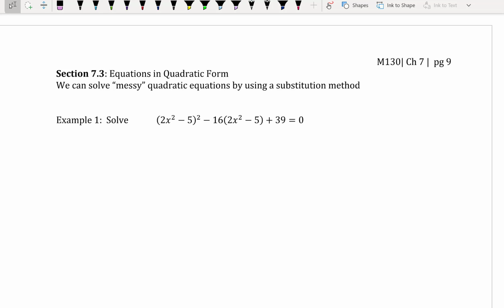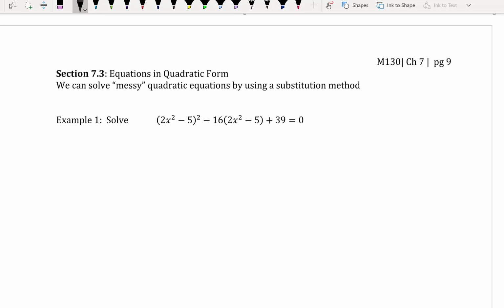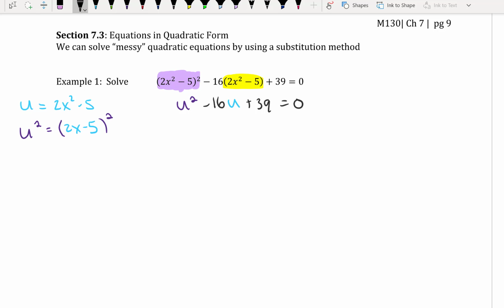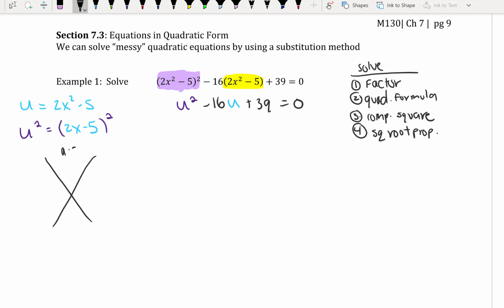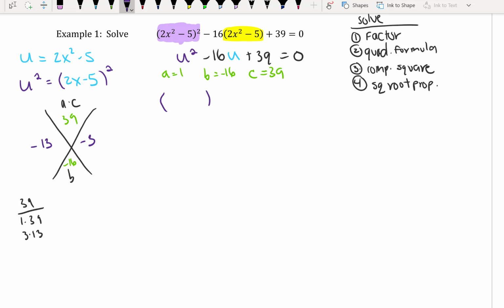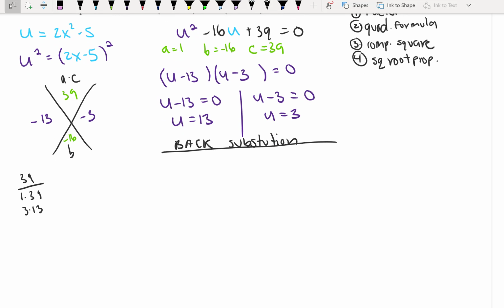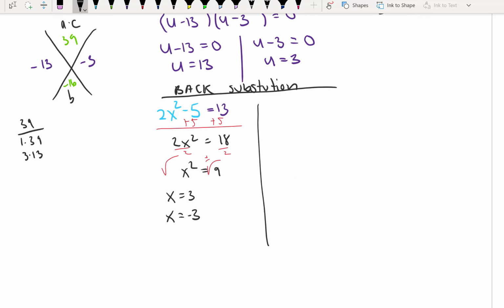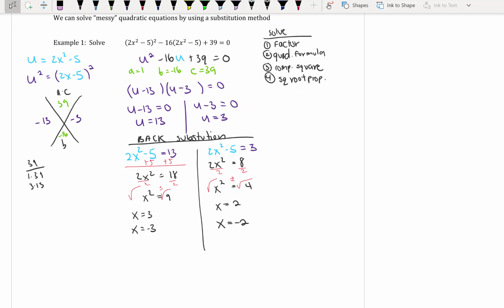M130 Section 7.3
Equations in Quadratic Form